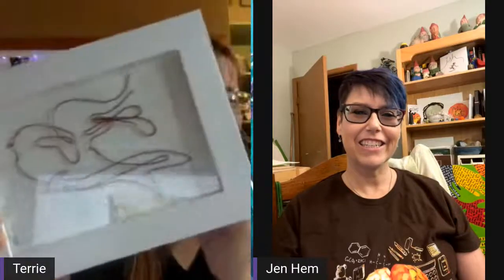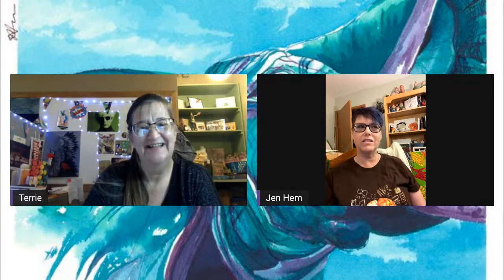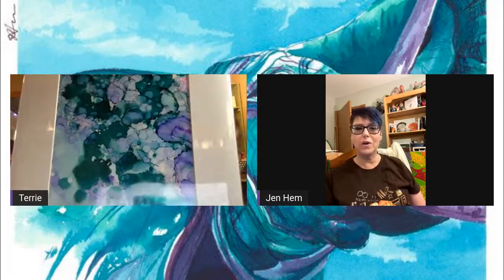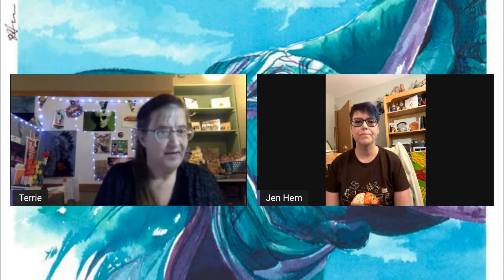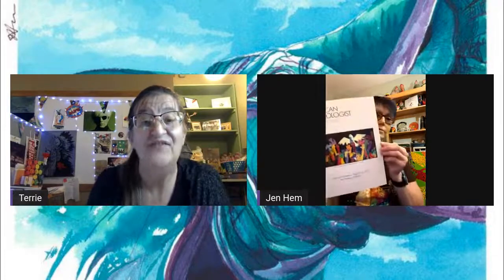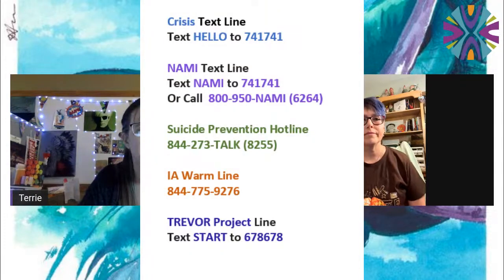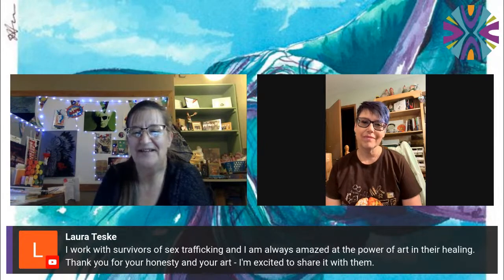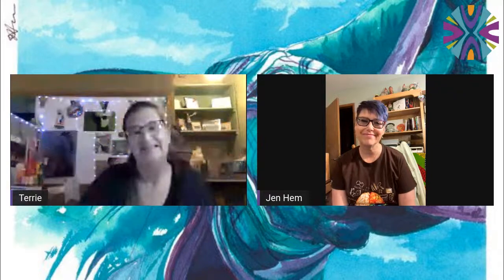Conversation with Jen Hem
Welome to the Octagon Shop's Conversation with our February Featured Artist Jen Hem!

Jen Hem, of Ames, Iowa is our February Featured Artist. We are eager for people to learn about their art and their work with trauma and how they came to use art as a means to heal. Jen's art ranges from realistic to the abstract to just plain fun but also powerful and moving.

Jen's passion is their caring for others and to be a voice for those struggling with trauma and for those who struggle with mental health issues, which can happen to anyone during any time of your life.

This video may be triggering.
Don't hesitate to reach out.

Crisis Text Line:
text HELLO to 741741
NAMI Text Line:
Text NAMI to 741741
Or Call:
800-950-NAMI (6264)
Suicide Prevention Hotline
844-273-TALK (8255)
IA Warm Line:
TREVOR Project Line:
Text START to 678678

The Octagon Center for the Arts is located in Ames, Iowa. At the Octagon Center for the Arts, we encourage creative self expression by providing inclusive space and opportunities that bring people together and add to our lives.

Octagon Center for the Arts